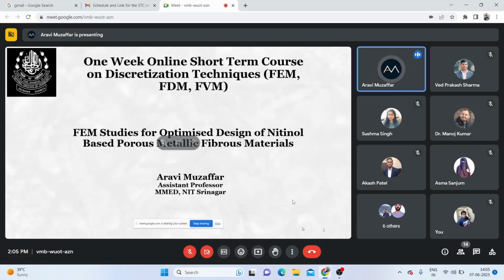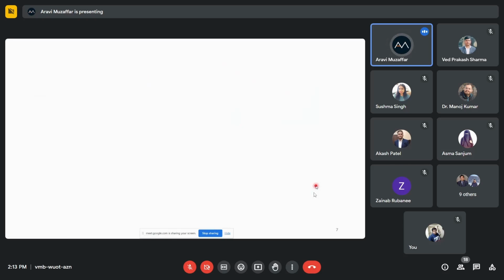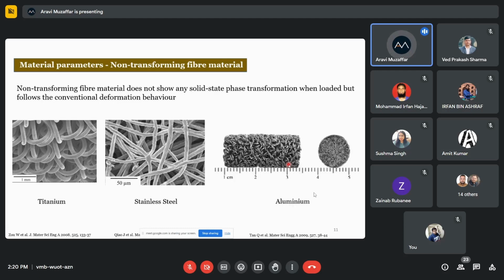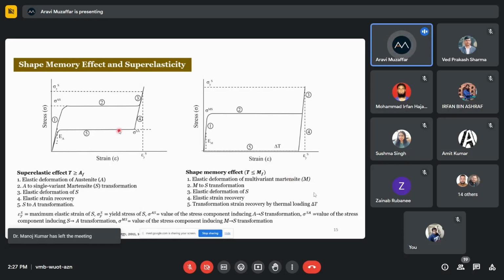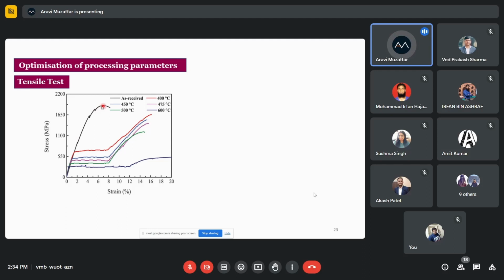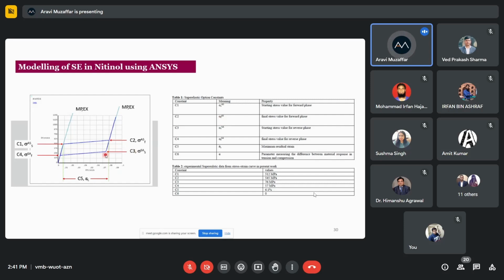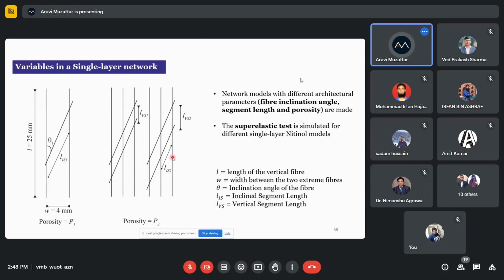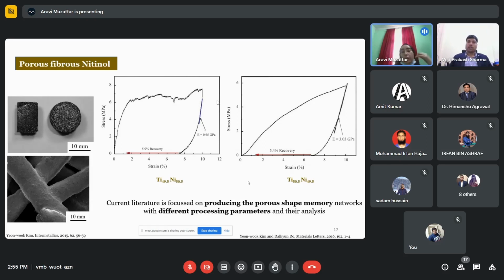Ansys Modeling of Shape Memory alloy (SMA) @ Porous Materials@FEA @ Lecture@ For PG/Research Scholar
ANSYS Modelling of Shape Memory Alloy (SMA) Porous Materials
ANSYS simulation of porous  metallic Fibers Networks
Use of ANSYS for modeling inclined fibers
 Transforming and Non-transforming Fiber Materials